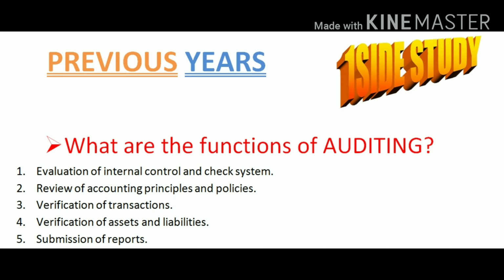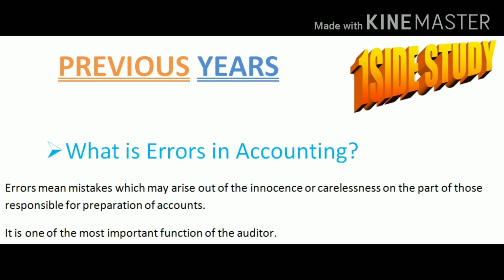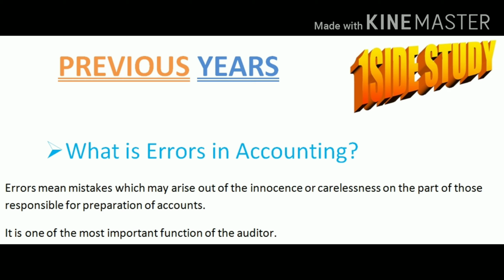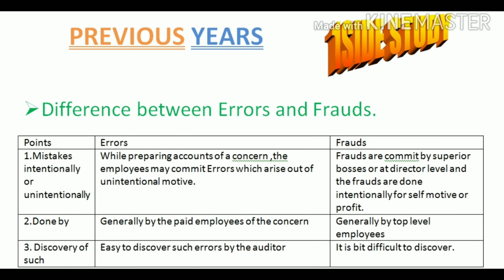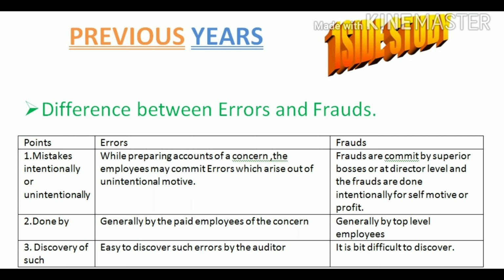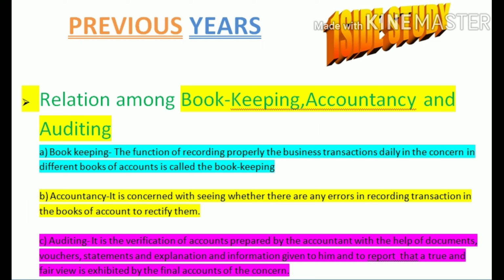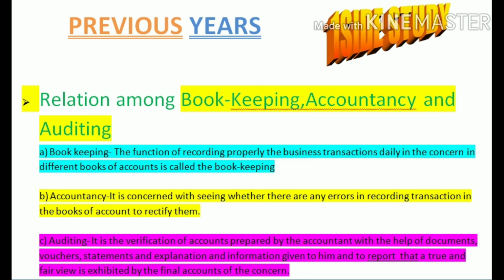Audit previous year papers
Q&a for various commerce exams